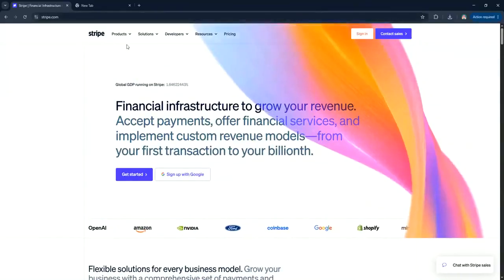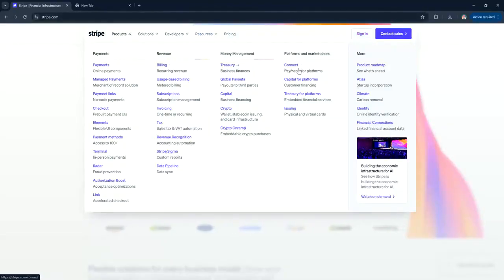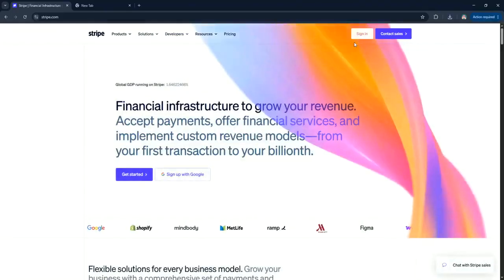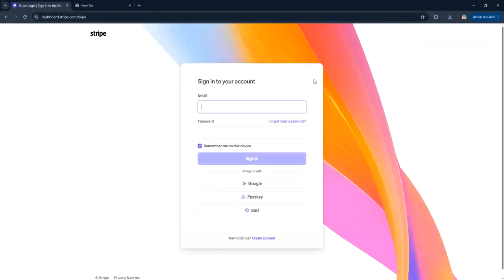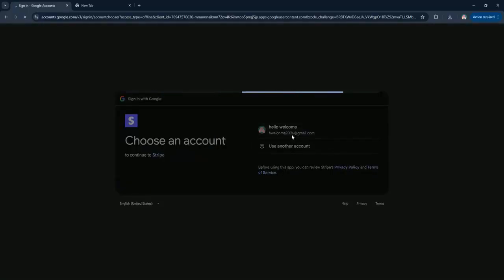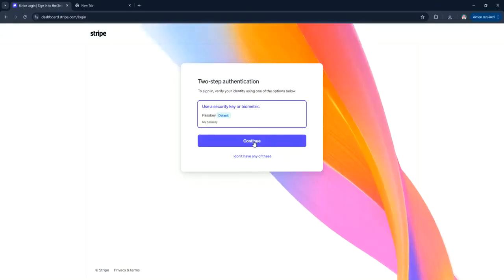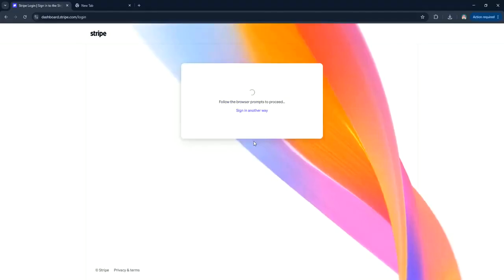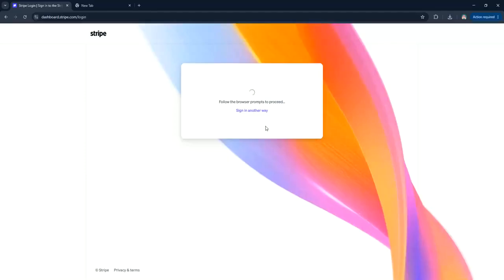How to Understand What Is Stripe - Beginners Guide 2026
Learn how to understand what Stripe is and how it can benefit your business.

In this comprehensive tutorial, you'll explore the fundamentals of Stripe, a leading online payment processing platform. Discover how to set up a Stripe account, integrate it with your website or application, and manage transactions effectively. Whether you're a small business owner, an entrepreneur, or a developer, this video will equip you with the knowledge needed to leverage Stripe for seamless online payments and enhance your e-commerce capabilities.